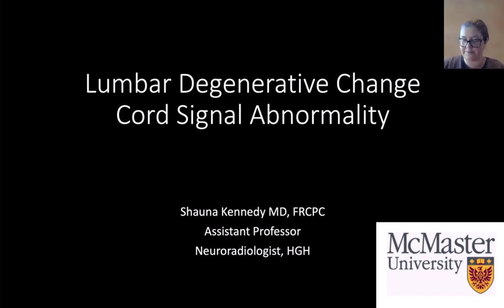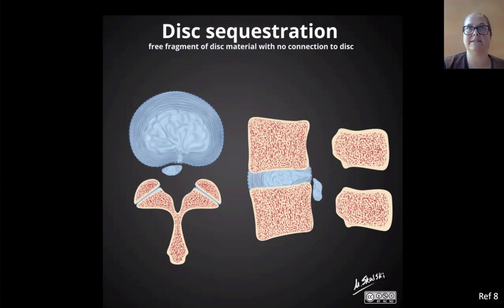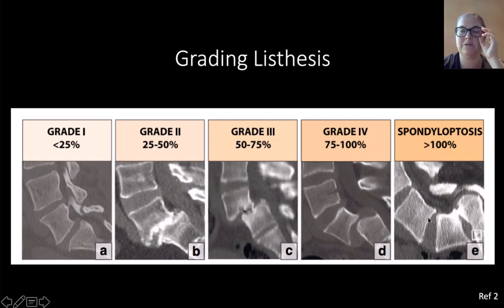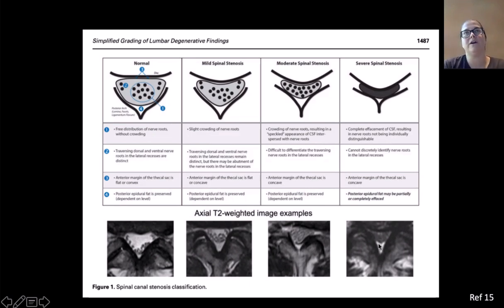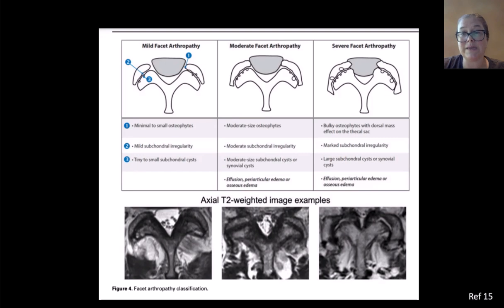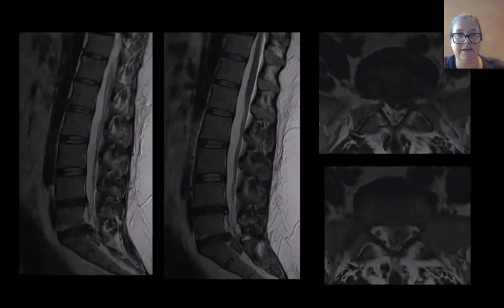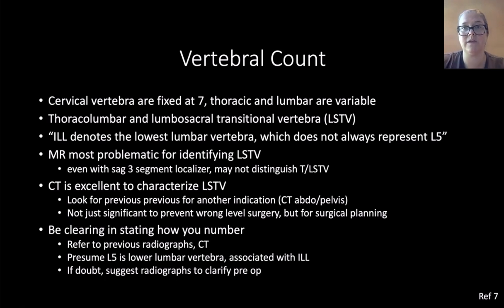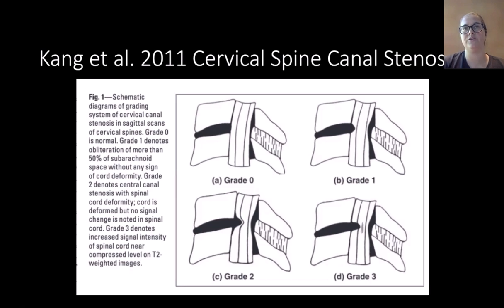MRI Lumbar Spine Degenerative Change Nomenclature - Dr. Shauna Kennedy